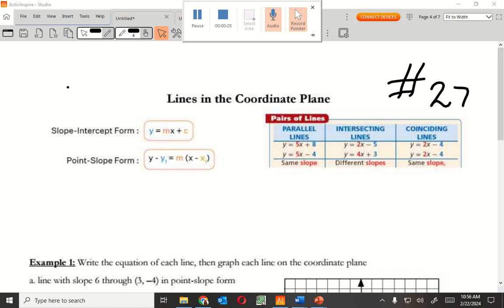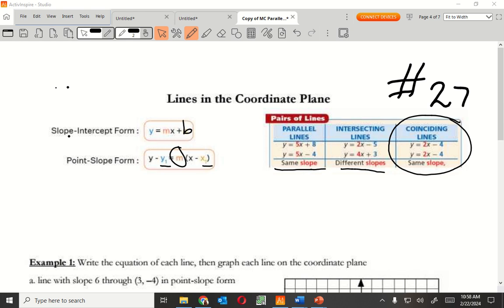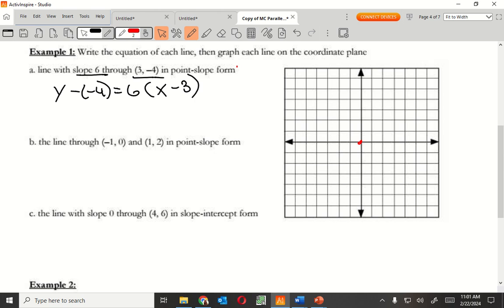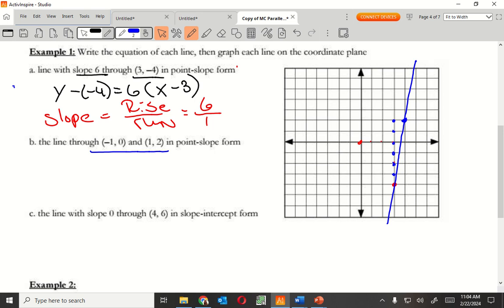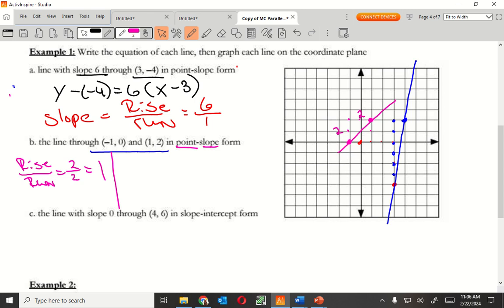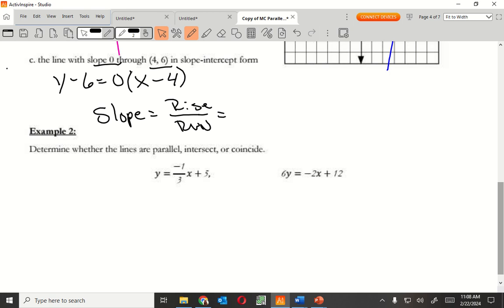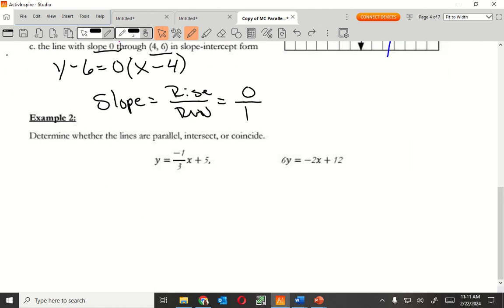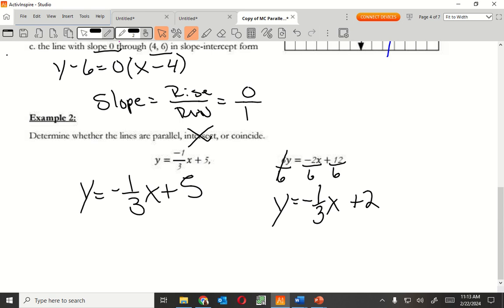Geometry 2 Lines in the Coordinate Plane